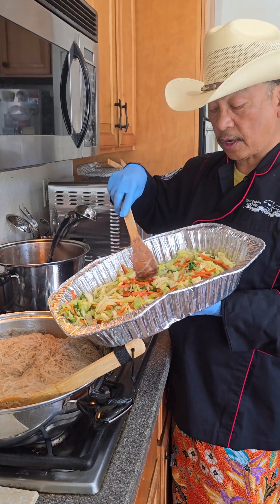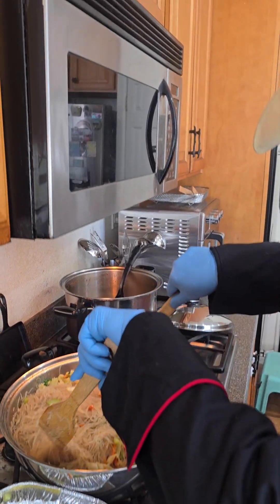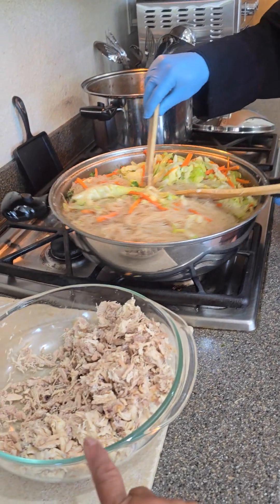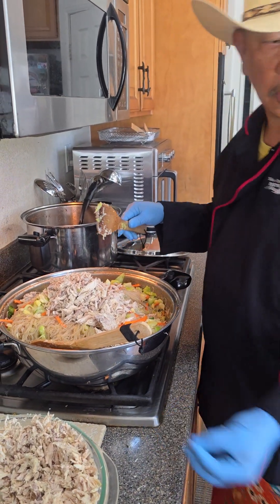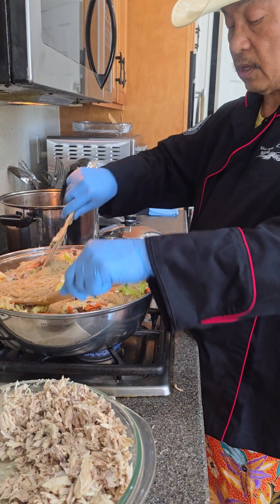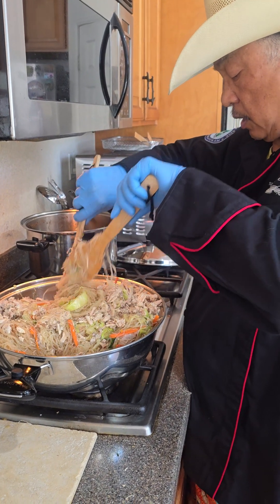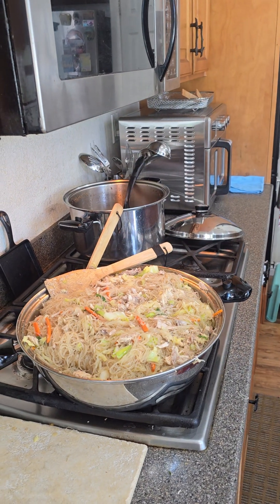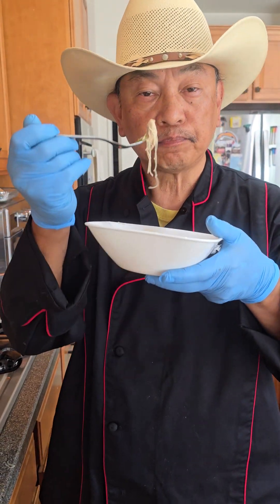ChowBoss official vlog - Pancit bihon